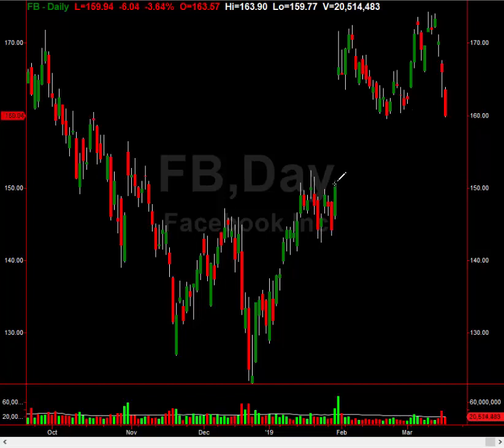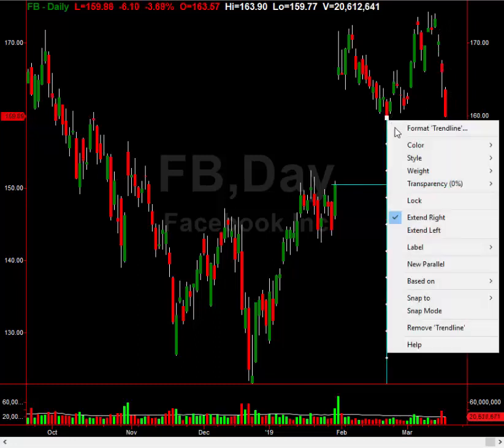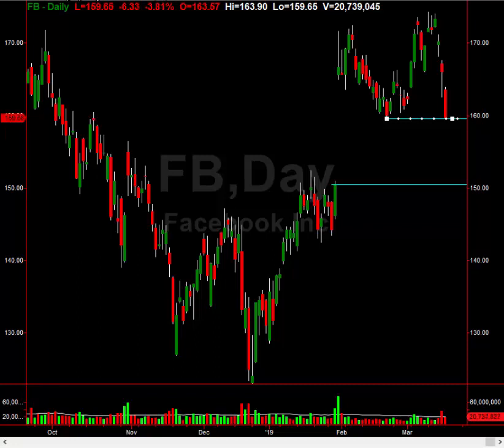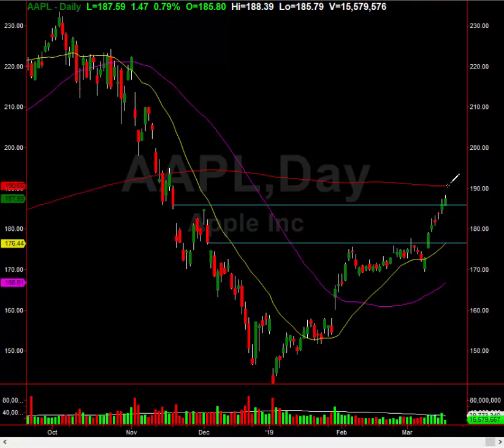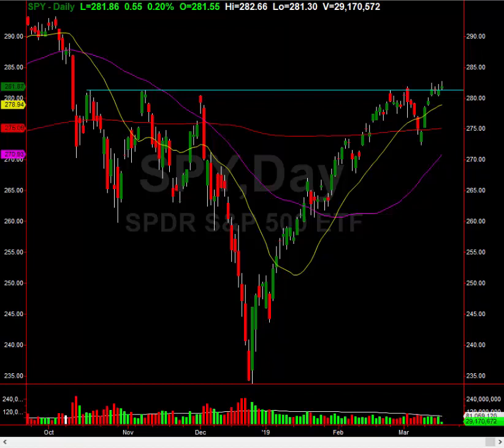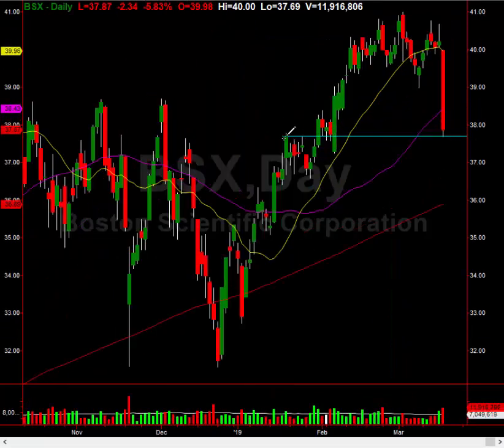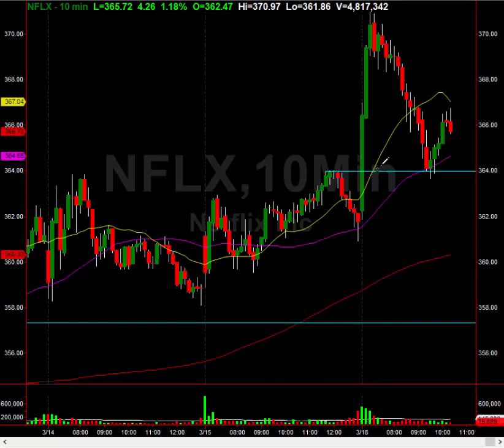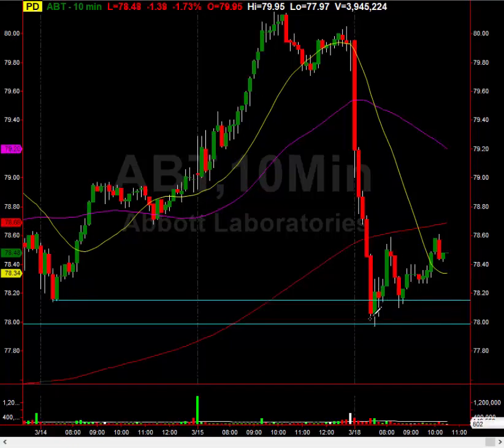Trade Alert Levels On $FB & AAPL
StockMarket Swing Traders! Get all of the live swing trade alerts on stocks and view the VERIFIED track record of every trade from over a decade right

Options Swing Traders! All you need to do is look at the exact trades Gareth and Nick have taken and get the next position the enter live, in the Options Alerts

DayTraders! If you want to profit from the fast paced action that happens every day in the markets, then you need to look over the shoulder of the 2 best traders in the world live as the trade right in front of you. Enter the virtual day trading room right

If you want to profit from the StockMarket and grow massive wealth like the ONLY REAL PROS on the web do it, you NEED TO JOIN THEM! Enter right now, start FOR FREE!

Take control of your financial freedom now, learn to make money from the stock market and never look back!

Have any questions for us or need help getting started profiting with our Pros?

Remember, there is a lot of fake "traders" out there. You need to dismiss the rest and follow the best! Our Pros are the ONLY REAL Traders on the web with over FOUR DECADES of real life trading/investing experience with proven/consistent profit making performance to back it up! No one out there can compare to the historic performance of our Pros, that is a fact. All you need to do is step inside and start learning and earning with them now!

Happy trading!